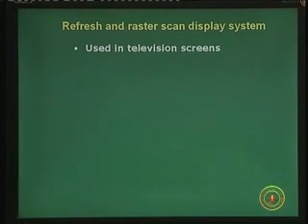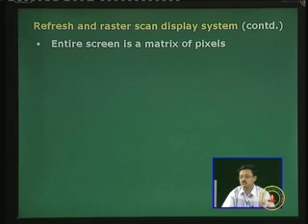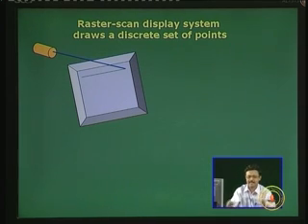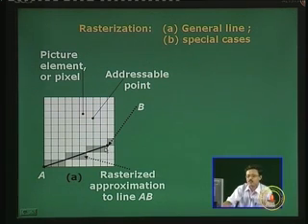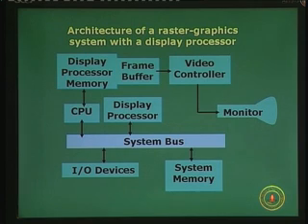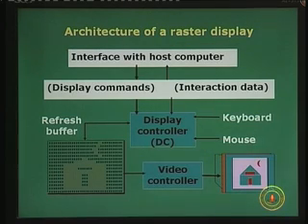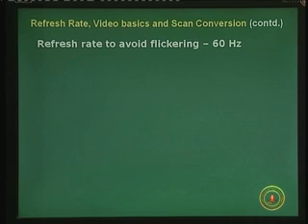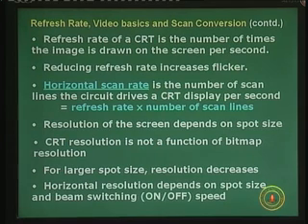Lecture -3 CRT Devices (Contd...)